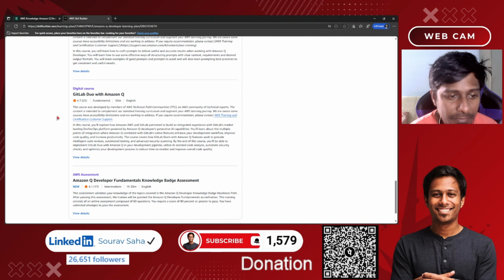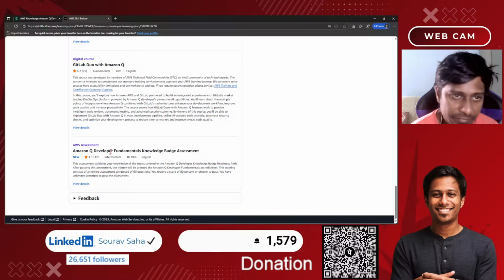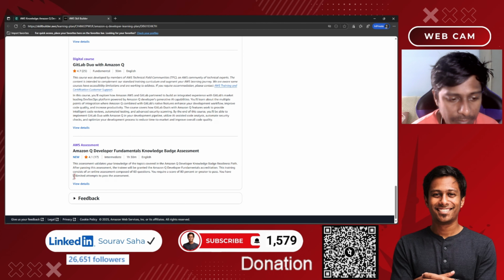Get FREE AWS Generative AI Training in the Next 48 Hours!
Are you ready to supercharge your career with AWS Generative AI skills?

The Amazon Q Developer Knowledge Badge Readiness Path is here to help developers, DevOps engineers, and IT professionals gain the expertise to integrate AI-powered capabilities into real-world development workflows—all while earning a recognized Credly digital badge.

This self-paced learning plan (5h 25m) is designed for anyone with basic AWS knowledge, as well as technical practitioners, cloud architects, and software engineers who want to stay ahead in the fast-changing AI landscape. With hands-on modules and assessments, you’ll learn how to use Amazon Q Developer to accelerate coding, automate workflows, and manage AWS services more efficiently.

What you’ll learn:
✅ Introduction to Amazon Q Developer – Get started with the basics and environment setup.
✅ AI-assisted software development – Write, test, and optimize code with Amazon Q Developer.
✅ Transformation & CLI – Leverage Amazon Q Developer CLI for faster deployments.
✅ AWS operations & customization – Manage cloud workflows and tailor AI capabilities.
✅ Prompt Engineering with Amazon Q – Learn advanced prompt techniques for real productivity.
✅ Integration with GitLab Duo – Bring AI into your CI/CD pipelines.
✅ Knowledge Badge Assessment – Validate your expertise and earn a Credly Badge recognized by recruiters worldwide.

With Amazon Q Developer, you’ll gain practical, job-ready AI skills that employers are actively seeking. Whether you’re preparing for AWS certifications, leveling up your DevOps toolkit, or adding AI to your cloud career, this training is your gateway to the future.